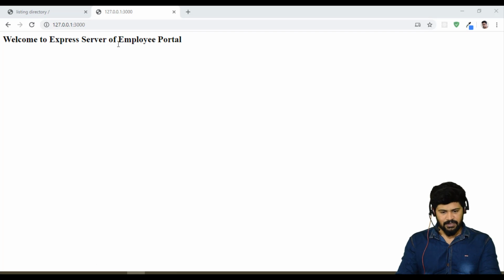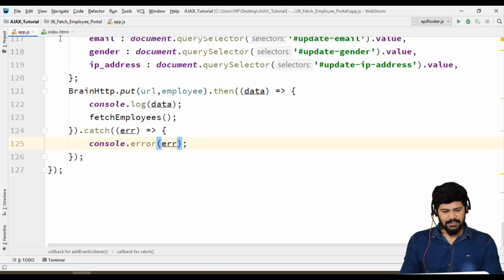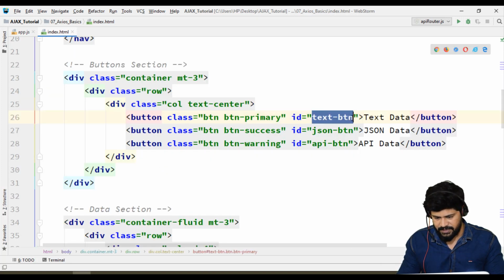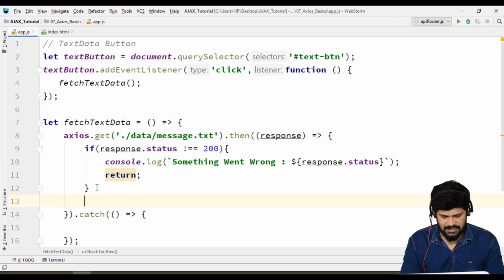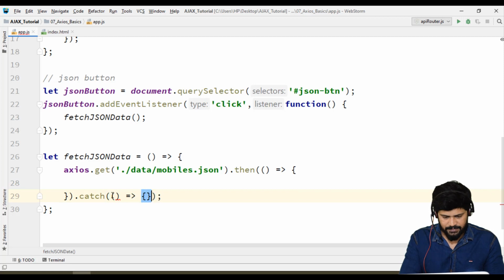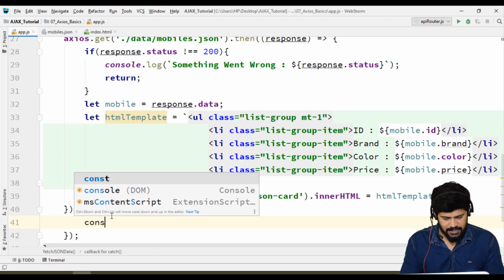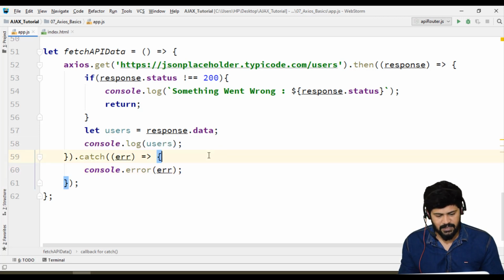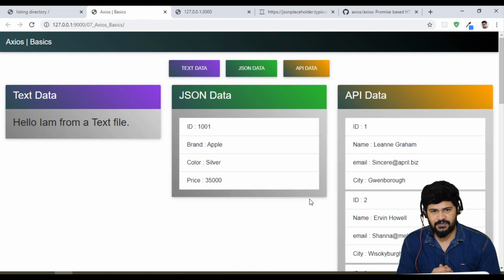20. Introduction to Axios Library of AJAX | AJAX Tutorial | UiBrains | NAVEEN SAGGAM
20. Introduction to Axios Library of AJAX | AJAX Tutorial | UiBrains | NAVEEN SAGGAM